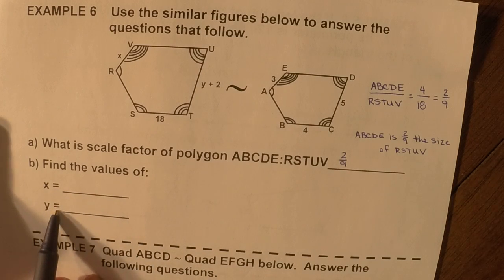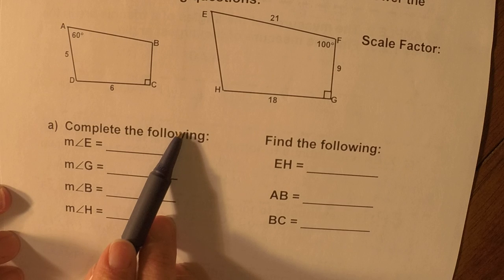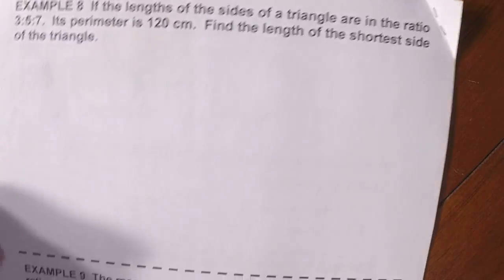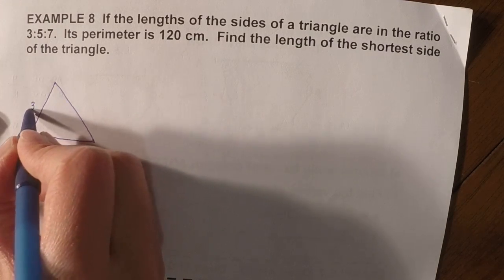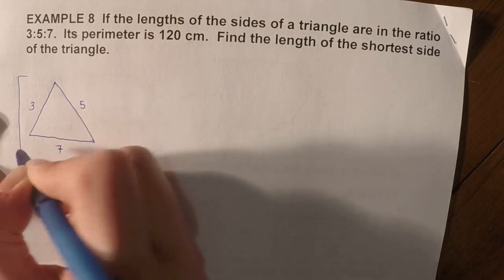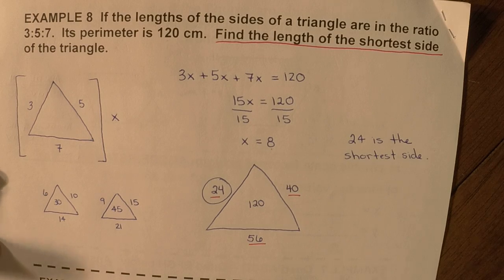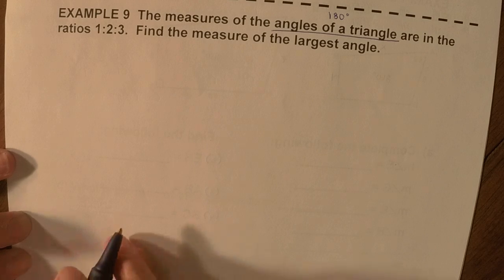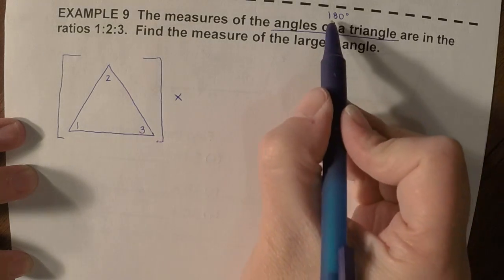Similar Polygons P2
Topic 4-9: Similar Polygons Part Two